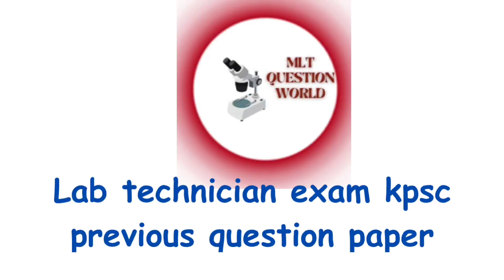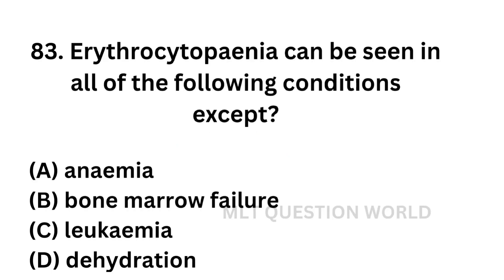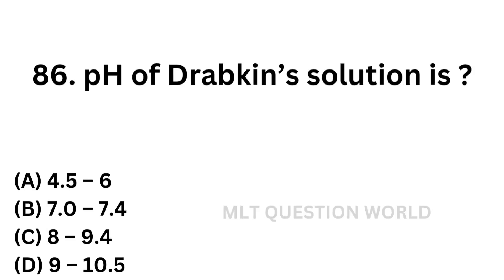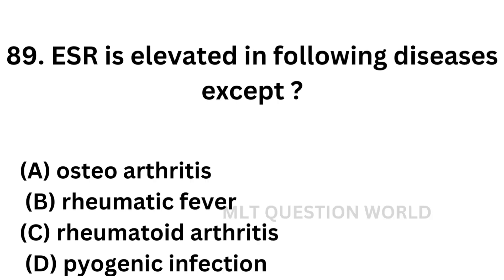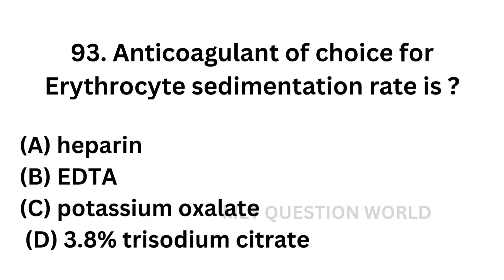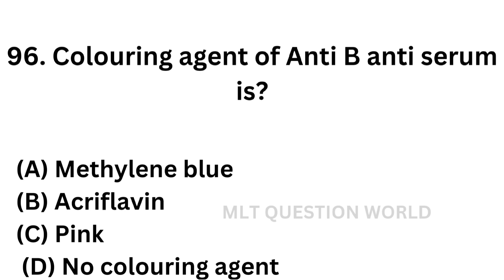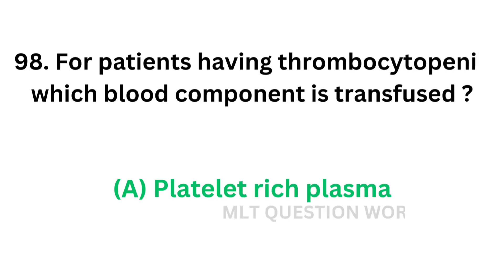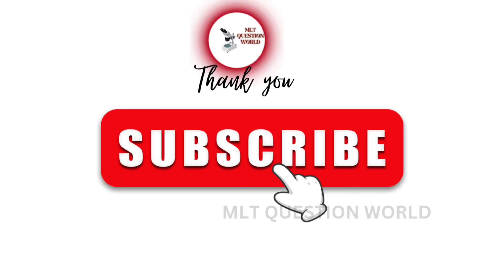technician PSC question paper discussion #13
@MLT_question_world Lab technician PSC question paper discussion #13